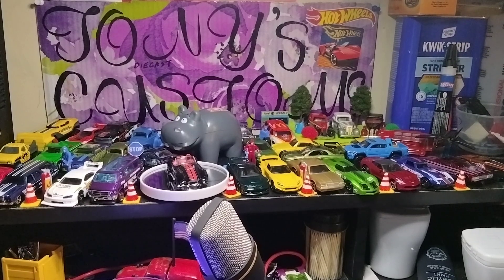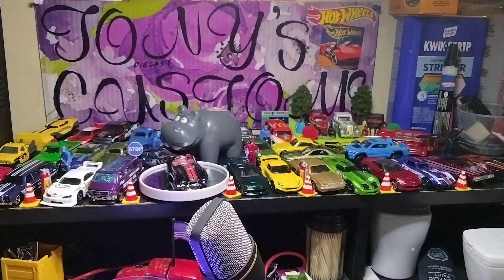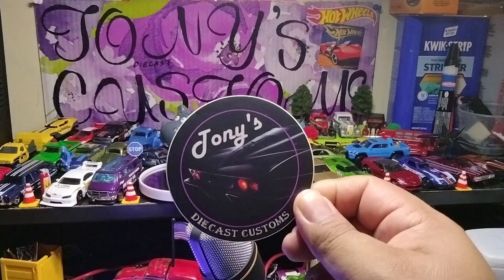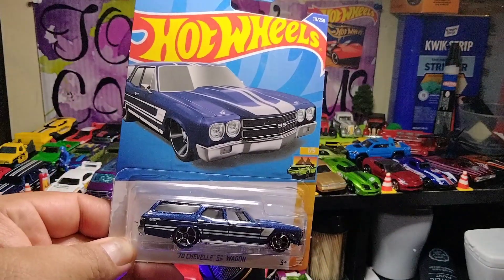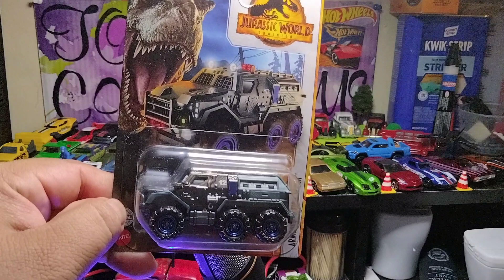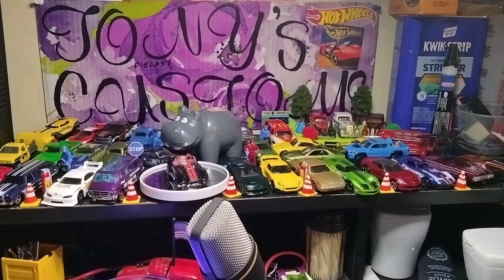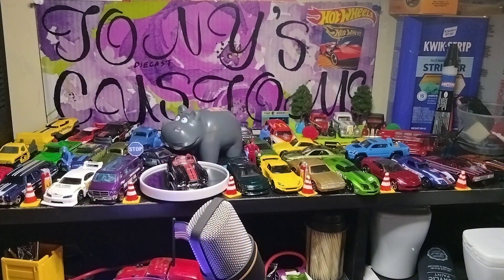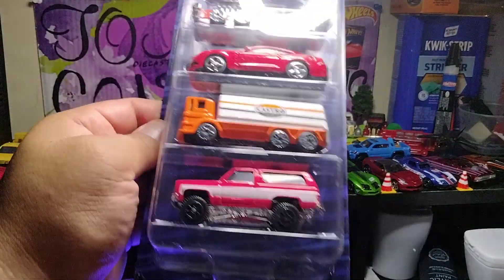🔥Channel sticker just arrived and recent peg finds🔥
showing my channel decals and recent peg finds